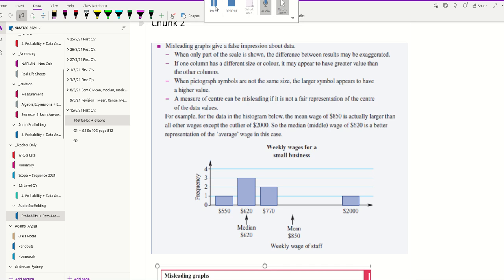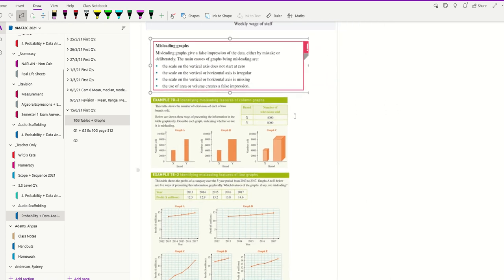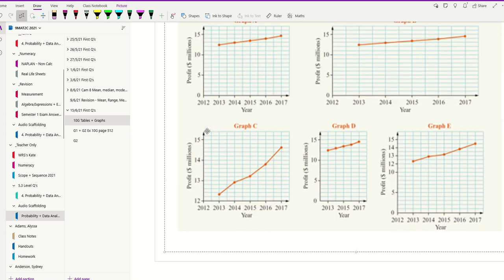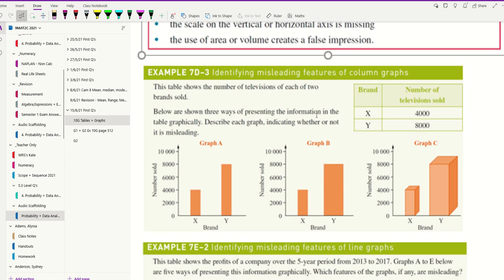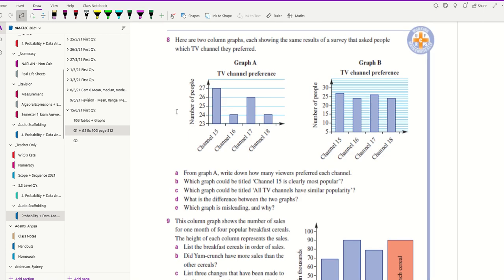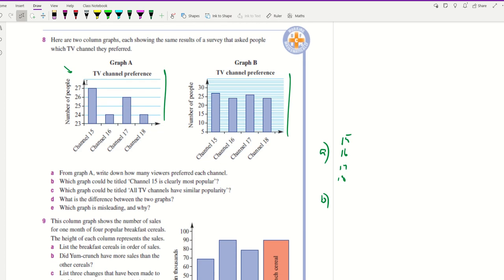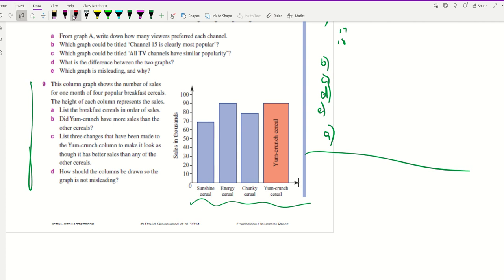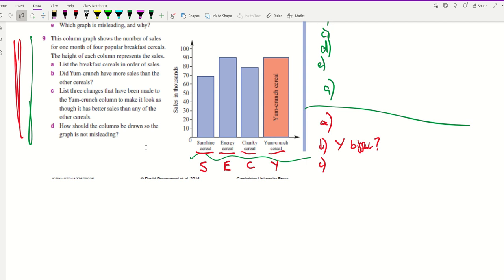210615 2nd Chunk Misleading Graphs